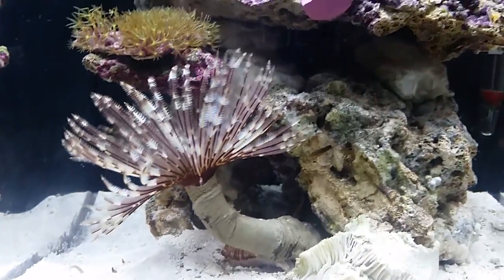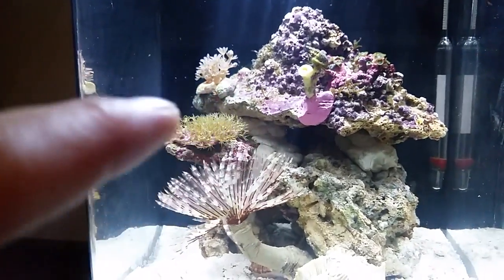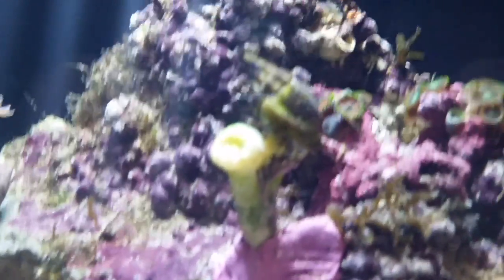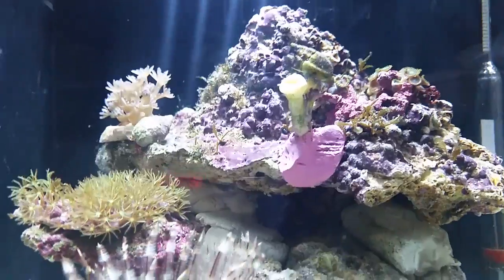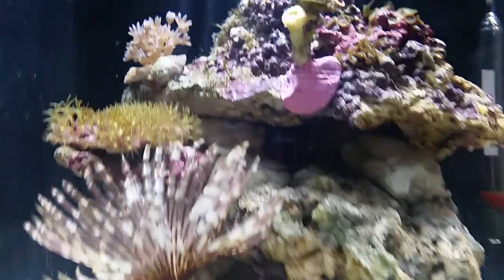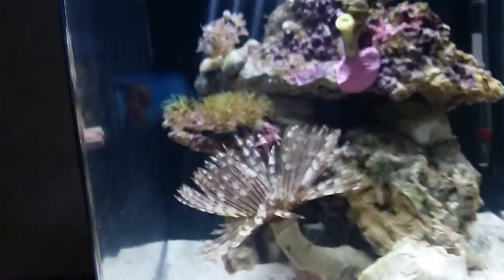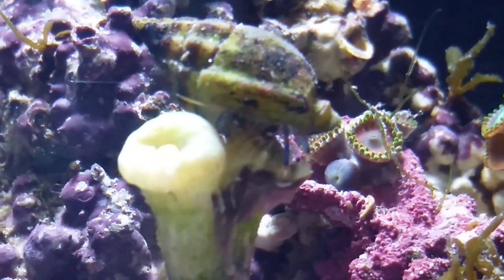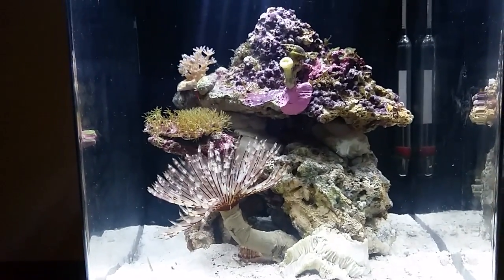Pico Reef New Porcelain Crab!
Update showing some new bits, a feather duster which may be too large, some GSP and the best addition a zebra porcelain crab, amazing colours. I'll try and get a proper video or pic of him soon!